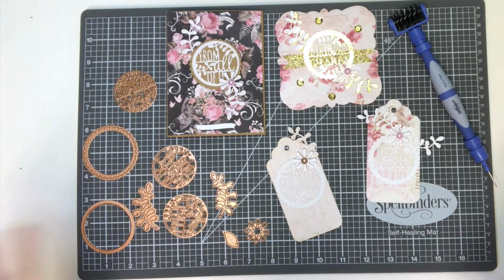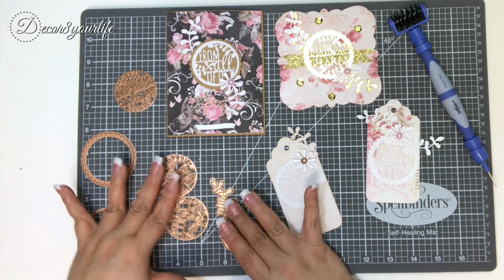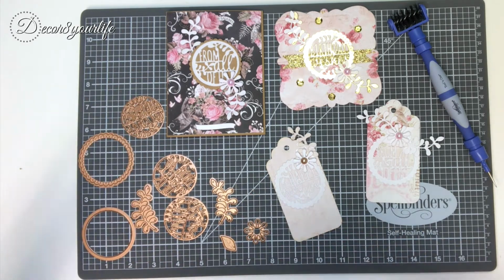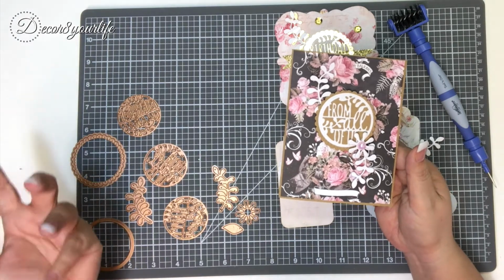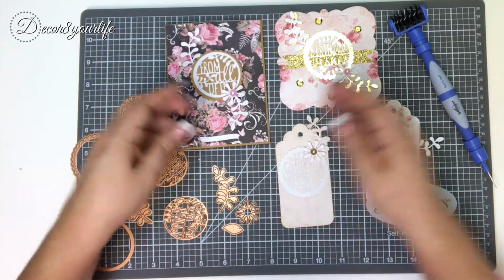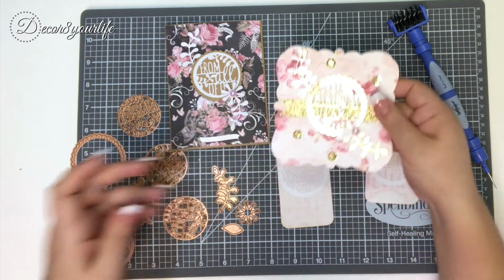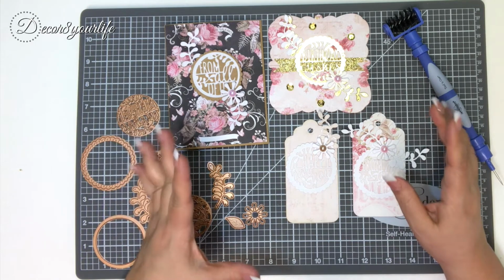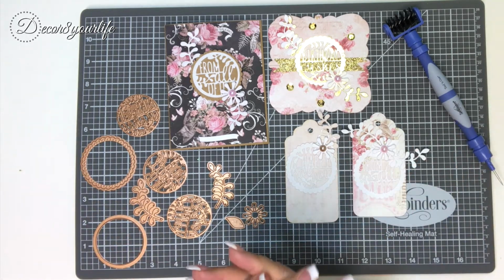Spellbinders December 2018 Small Die Kit of the Month Project Ideas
Spellbinders December 2018 Small Die Kit of the Month Spellbinders Club Kits

My NEW Microphone! What I use in most of my videos now. It's a Yeti!